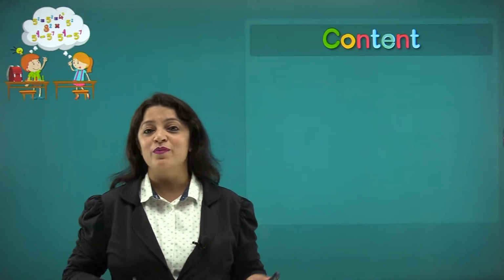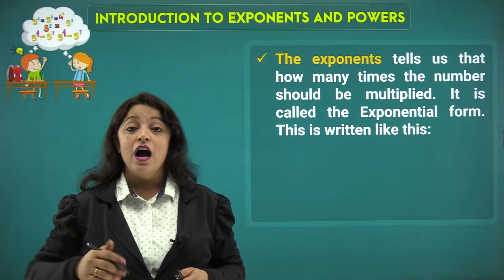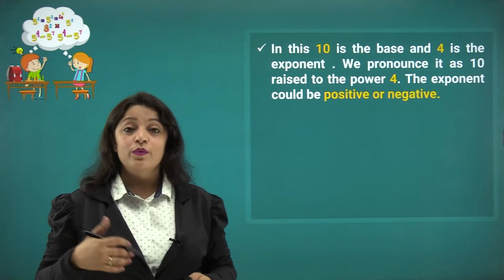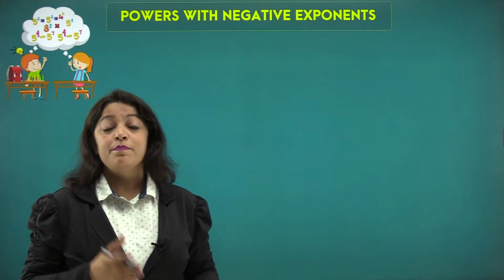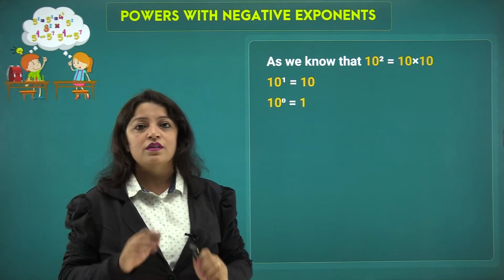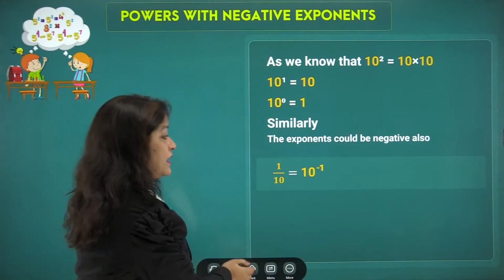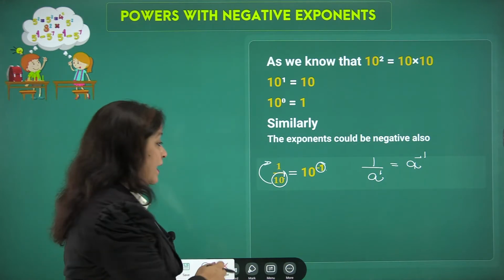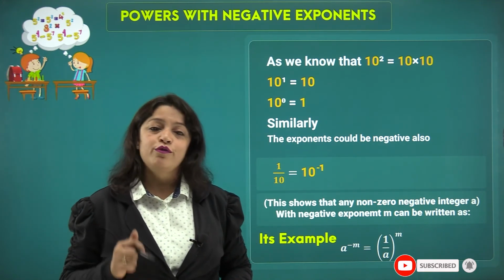Exponents and Powers | Maths | Class 8 | Upbind - The Educational App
In this chapter, we are going to learn about Exponents and Powers

Chapter Name - Exponents and Powers